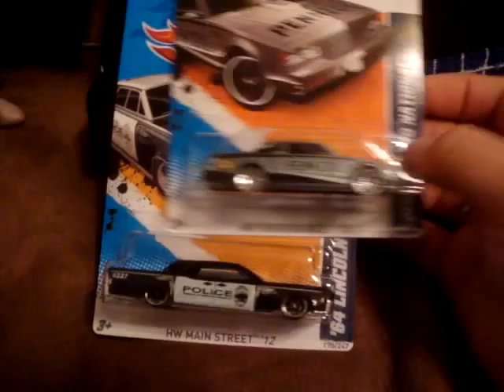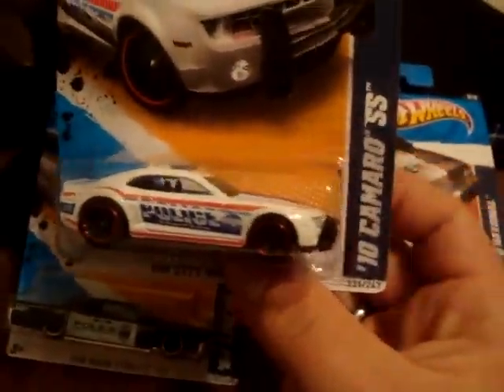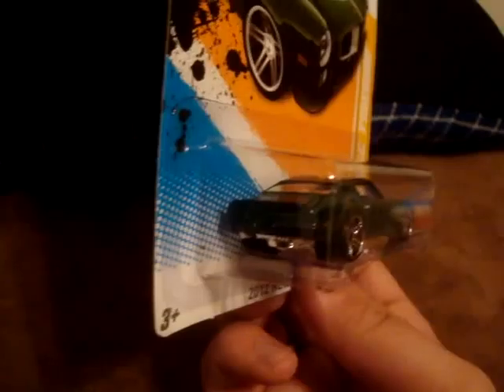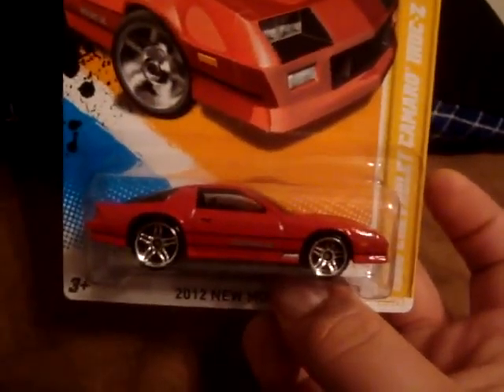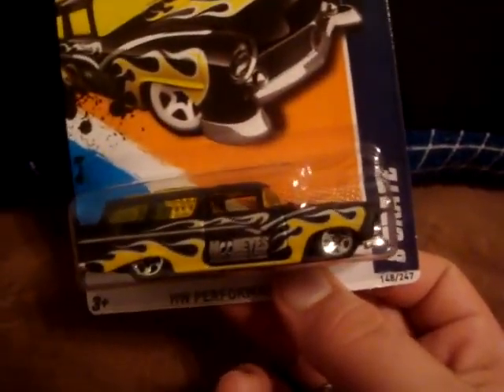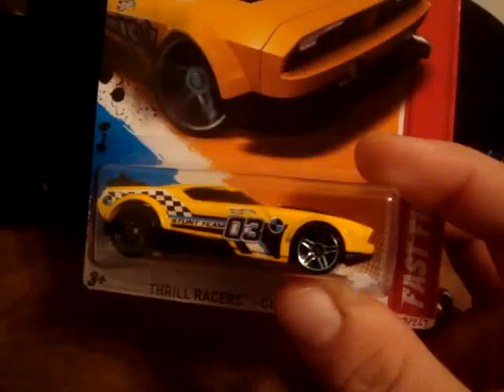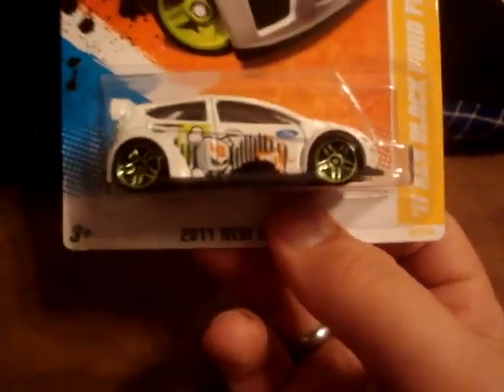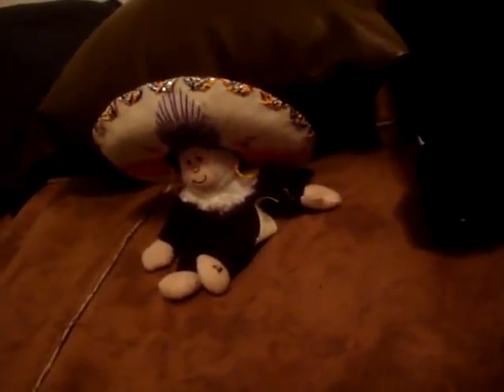Hot wheels Mix D and toss in some Error cars